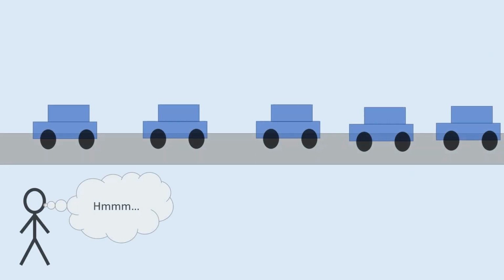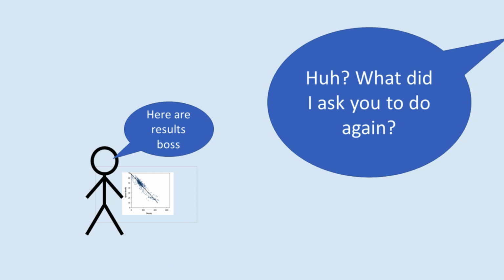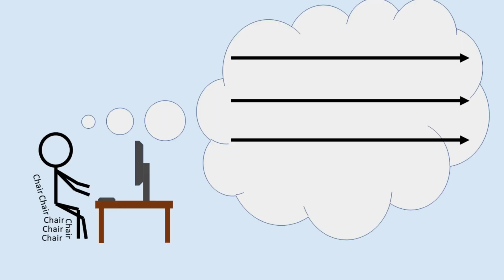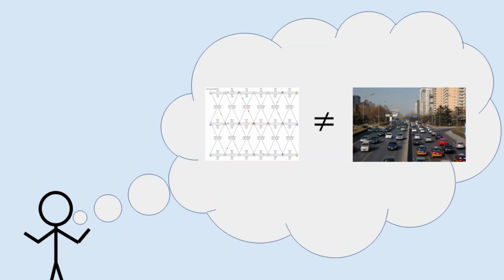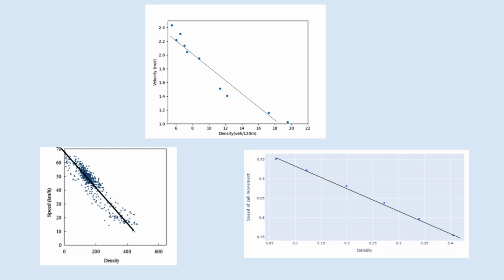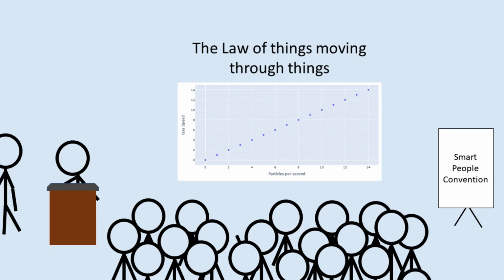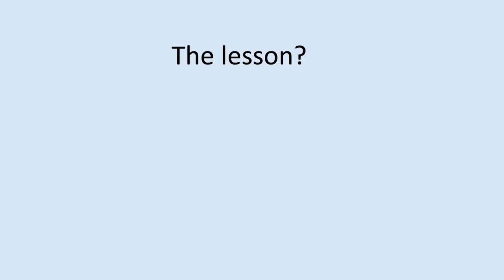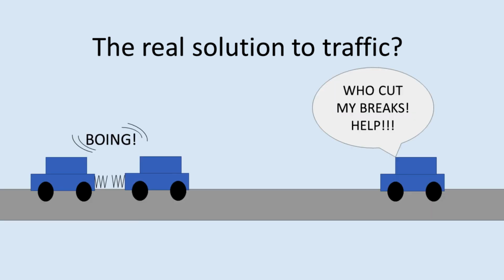Yet Another Video About Traffic (SOME3)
My submission to the​ @3blue1brown SOME3. This talk story is loosely based on my own experience as an undergraduate. The presentation is loosely based on the ideas presented in "A New Kind of Science" by Stephan Wolfram. Some details are simplified to aid in the explanation.